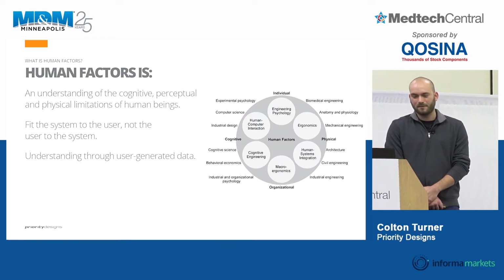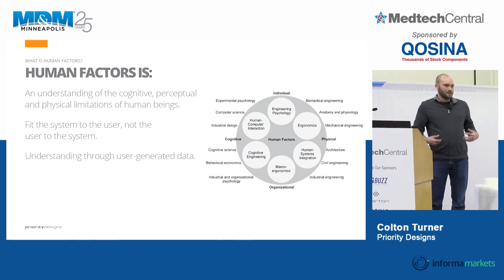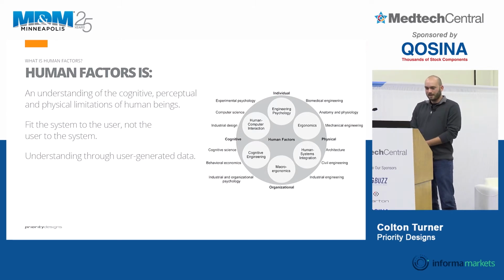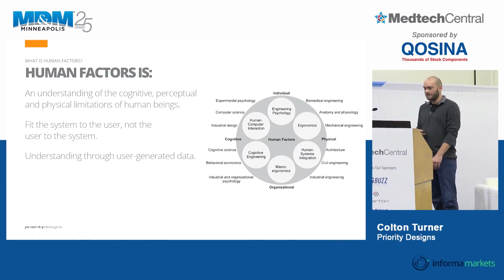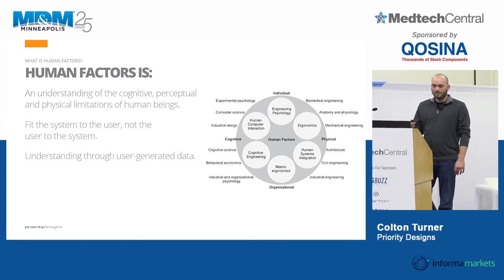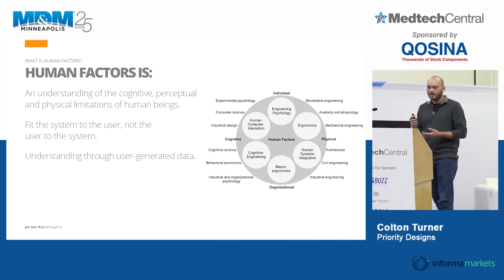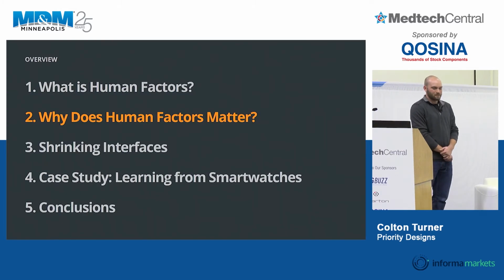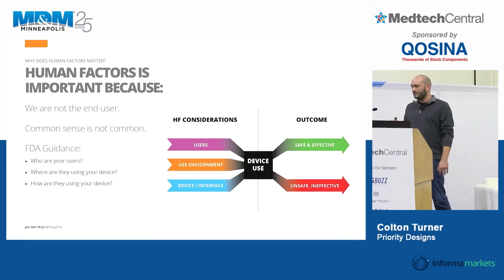User Interfaces for Wearable Technologies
Colton Turner defines human factors and why it matters in medical devices.